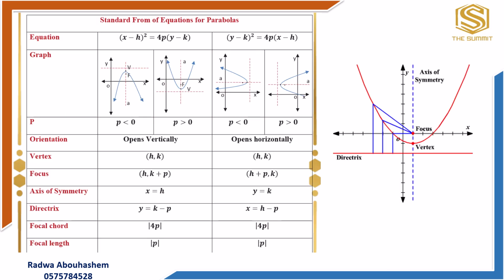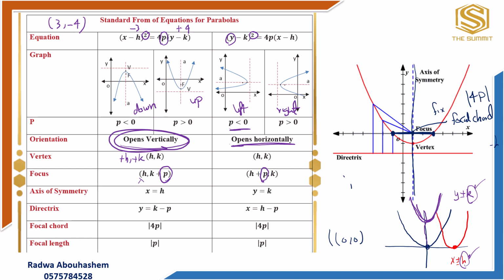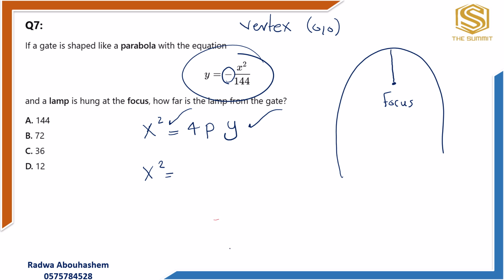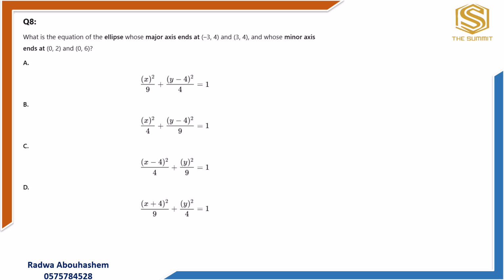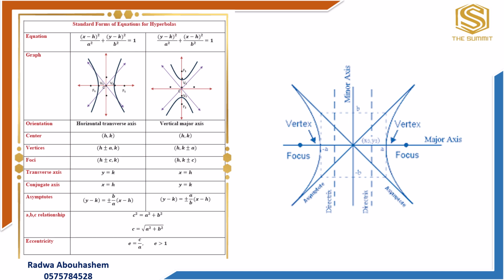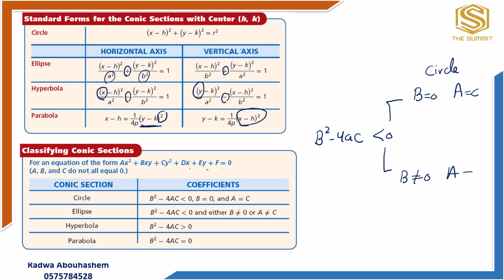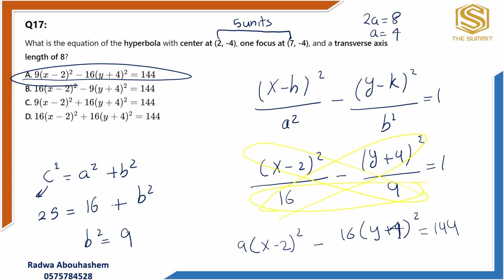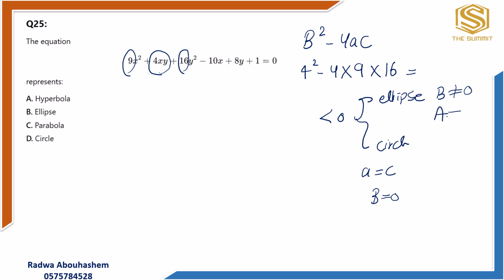Chapter 15 Conic sections